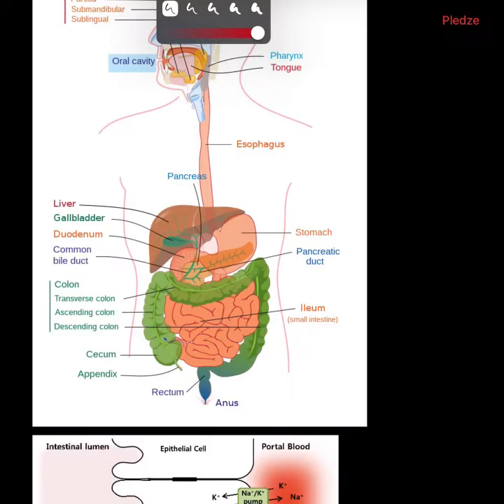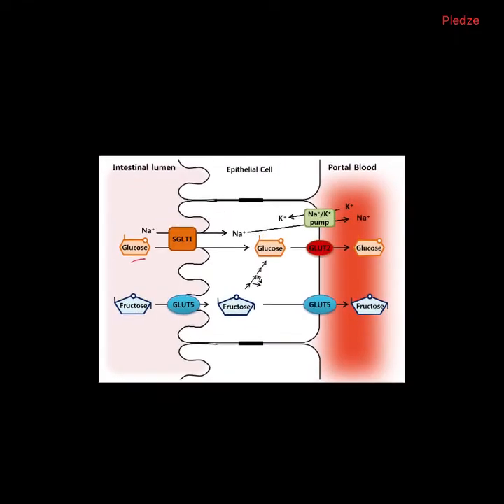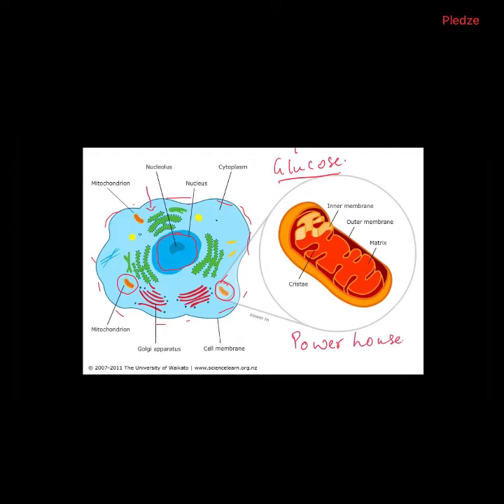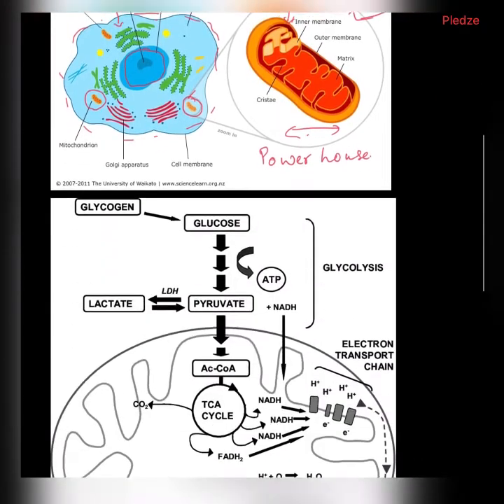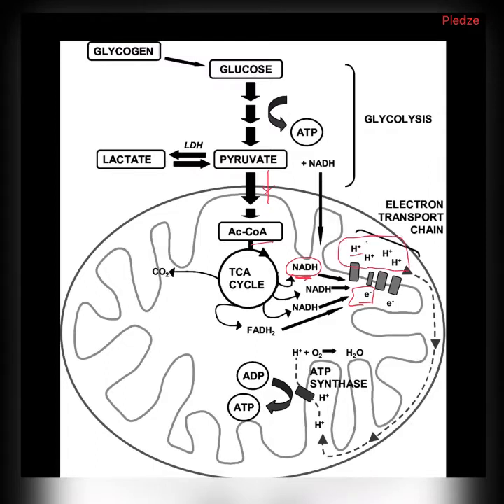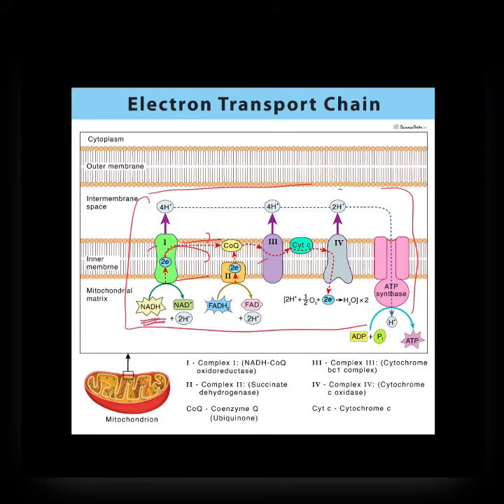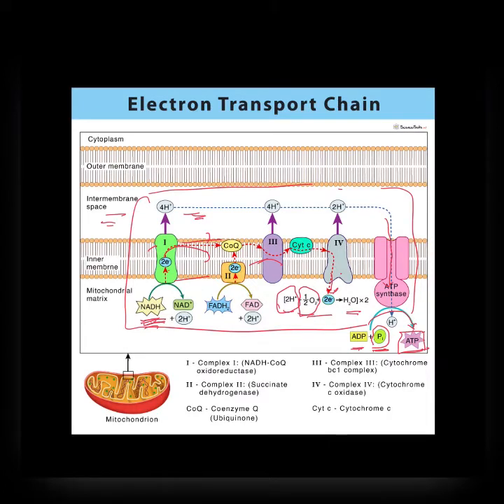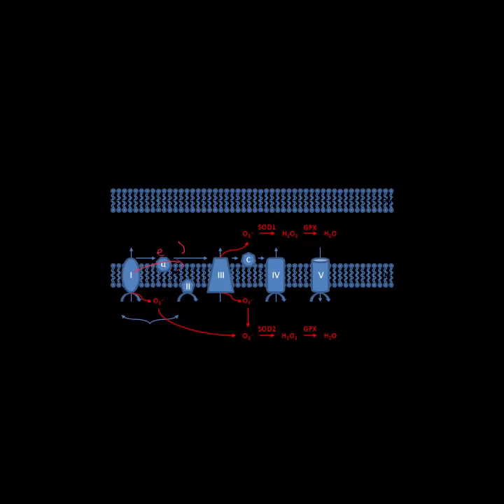Reactive oxygen species